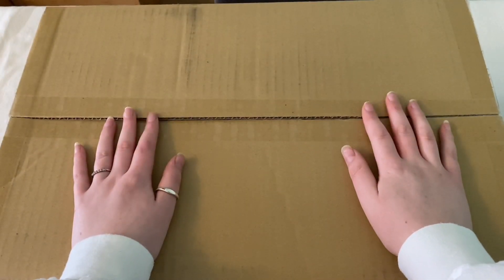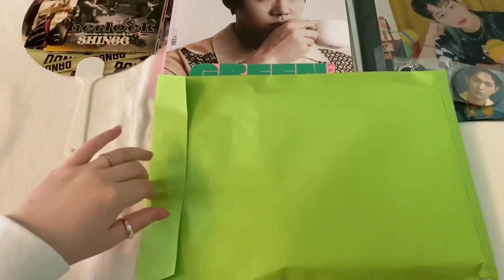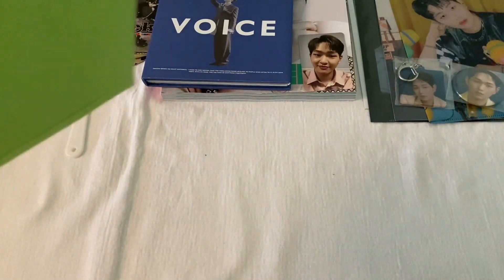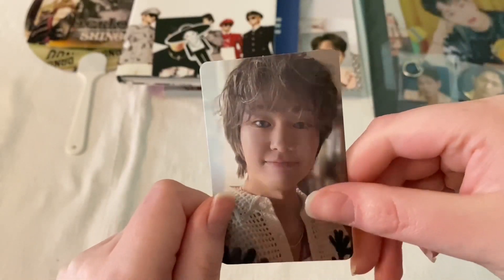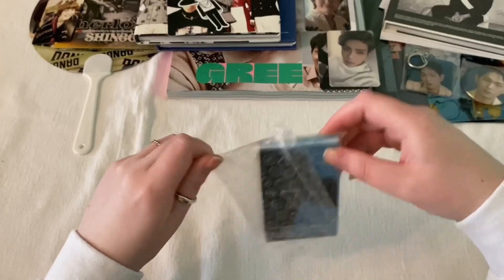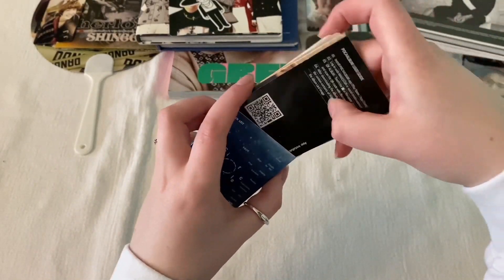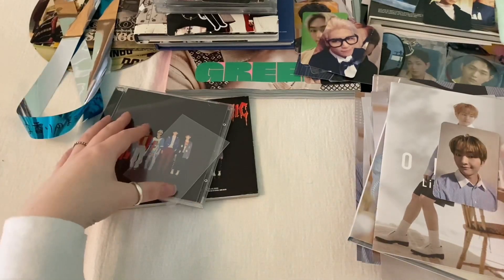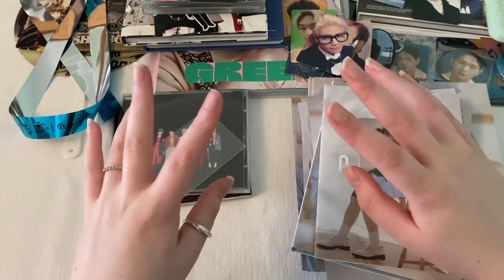✿ mercari japan haul #2 | yay more shinee stuff! ✿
another mercari japan haul? yes! i may have gone a little overboard and bought lots of new shinee stuff, as one does. enjoy!

and yes, i have an intro clip now! ♥

SUPPLIES I USE:
✿ dragon shield sleeves ✿

✿ ultra pro 9-pocket pages ✿
{amazon US, pack of 100}
{amazon UK, pack of 100}
{amazon UK, pack of 25}
{amazon germany, pack of 25}

TIMESTAMPS

0:00 intro
02:23 sherlock cd w/ photocard & fan
04:51 allure korea magazine (april 2023 issue)
06:54 superstar & life goes on pob set
09:56 jinki voice album w/ photocard
10:47 everybody album w/ photocard & bookmark
12:59 jinki circle smini ver. photocard
13:48 sticker sheet (and freebies!)
15:20 jonghyun base album w/ both photocards
19:00 jinki circle qr version
20:17 jinki photocard set
21:52 jinki everybody photocard
22:18 1and1 album w/ photocard
25:06 jinki circle umj pob set
27:05 jinki life goes on ver. b w/ photocard & o-new-note confetti
30:27 jinki circle & superstar photocard set
32:21 jinki smcu palace photocard
33:26 bunny photocard holder
35:01 married to the music album w/ photocard
37:05 jinki life goes on ver. a w/ photocard
39:30 outro